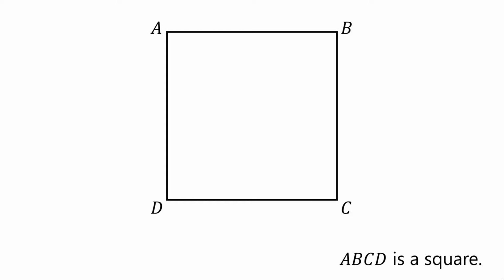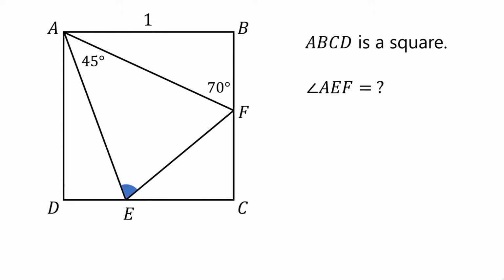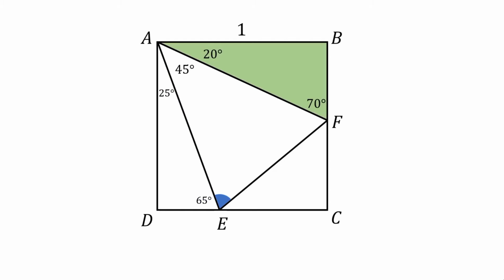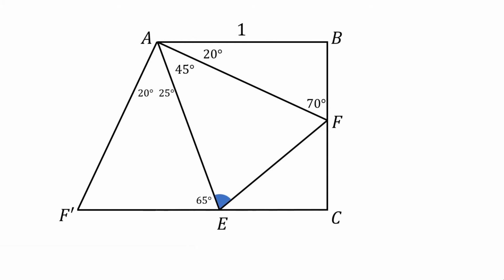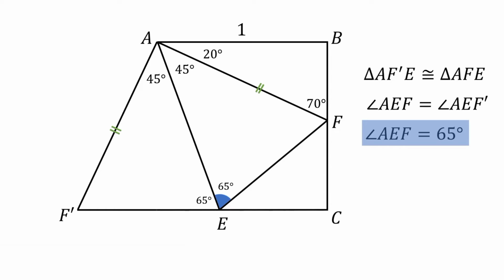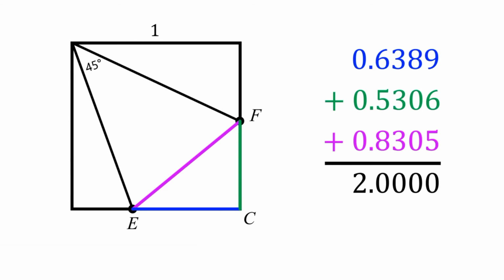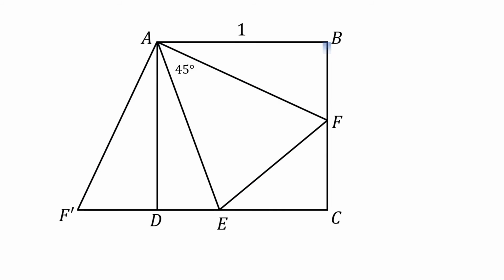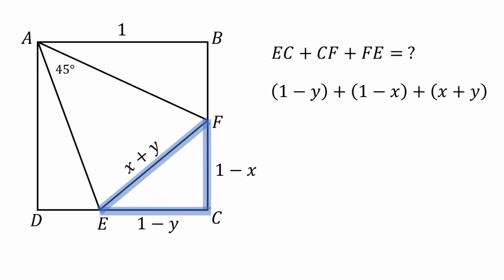Math Lab LRM - IX GEOMETRY for ICT